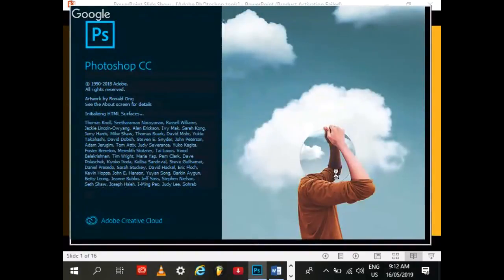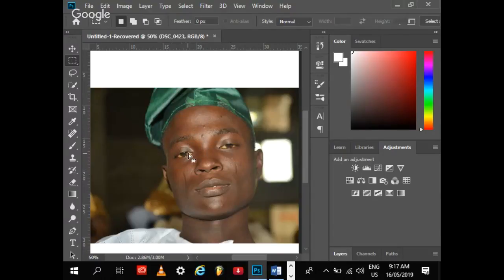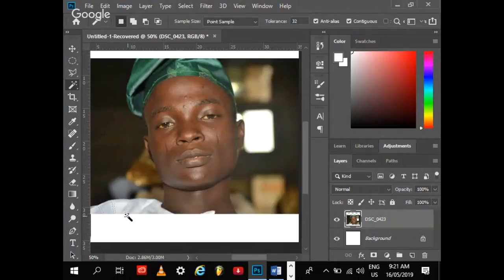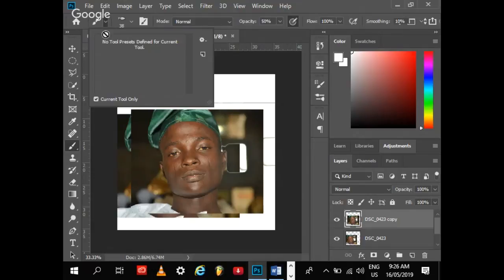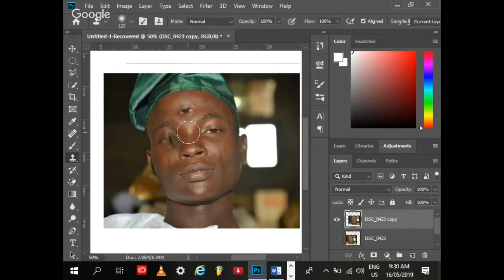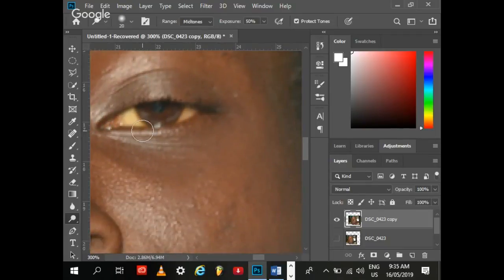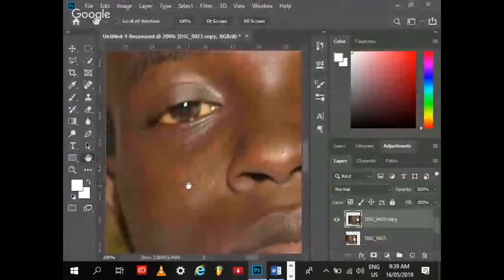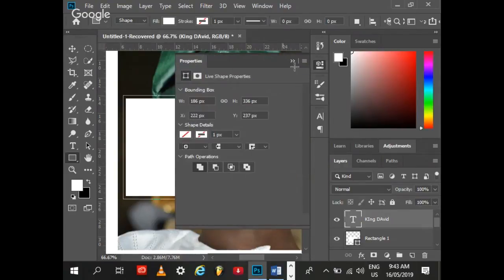Adobe Photoshop Tools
By David Enyimba